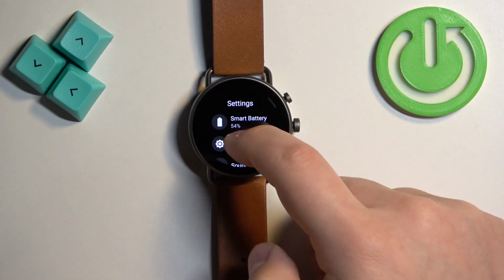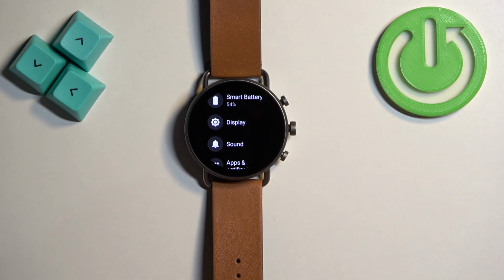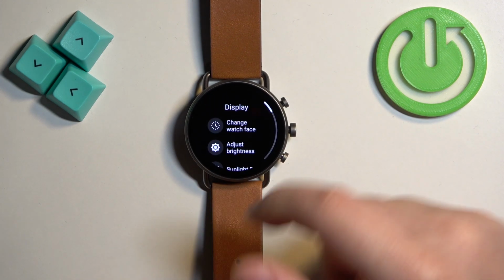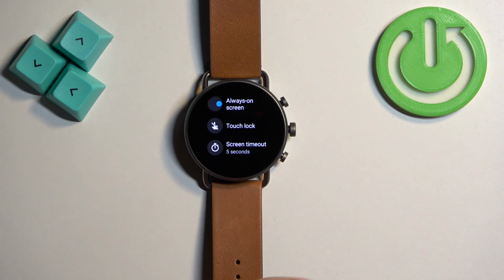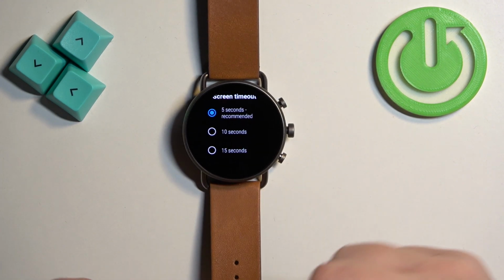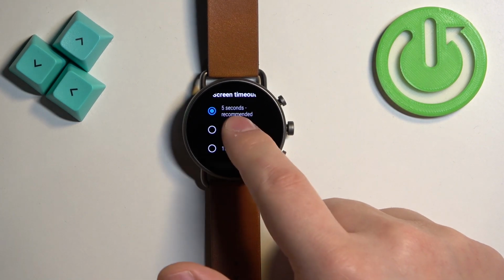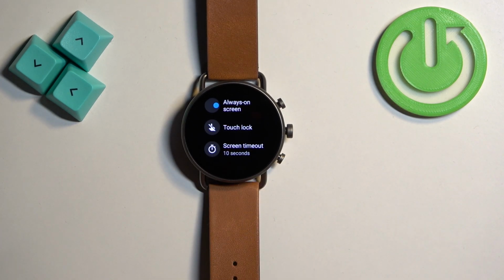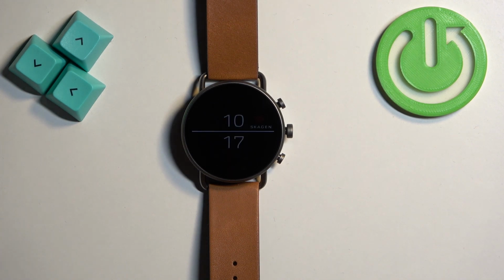How to Change Screen Timeout Duration on SKAGEN Falster Gen 6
Find out more info about SKAGEN Falster Gen 6:
Tailor your SKAGEN Falster Gen 6 experience by adjusting the screen timeout duration with our user-friendly tutorial. In this tutorial, we will provide step-by-step instructions on customizing the duration before your smartwatch's screen automatically turns off. Visit our YouTube channel if you want to know more about SKAGEN Falster Gen 6.

How to change the screen timeout duration on SKAGEN Falster Gen 6? How to adjust the screen timeout duration on SKAGEN Falster Gen 6? How to set up screen timeout duration on SKAGEN Falster Gen 6?